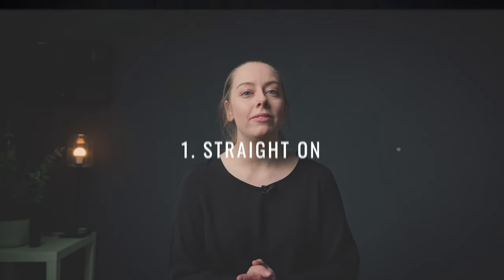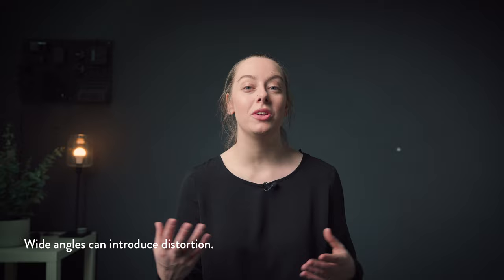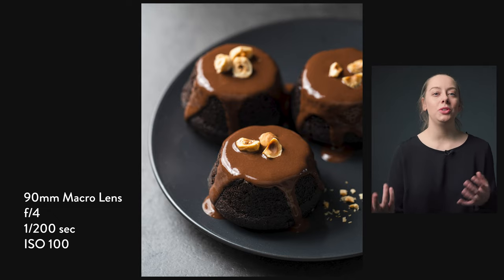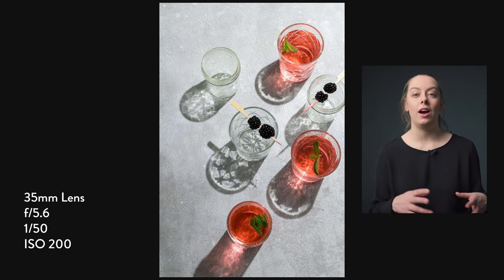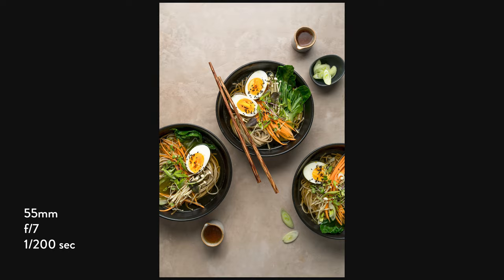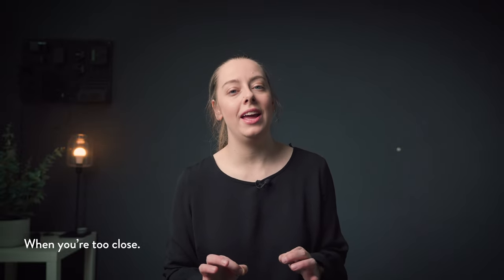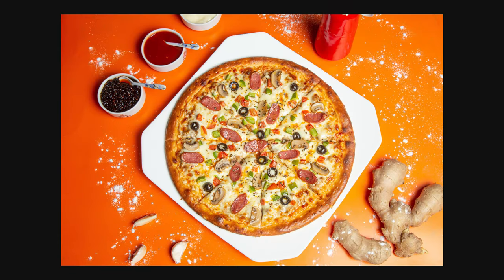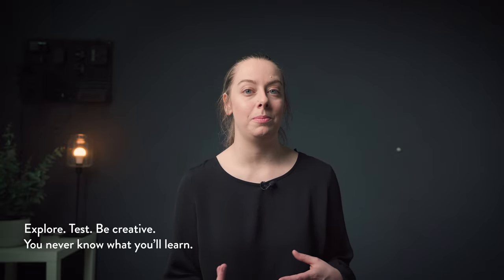3 Best Camera Angles For Food Photography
The camera angles you use have just as much impact on your food photography as the rest of your food styling. Learn which ones you should use and avoid.

In this video:
0:00 Intro
0:21 Choosing the right angle.
1:04 Straight on.
2:13 25° to 75° angle.
4:24 Flatlay.
5:18 Which angles to avoid.
6:10 2 questions to ask.
7:39 Outro

MY GEAR